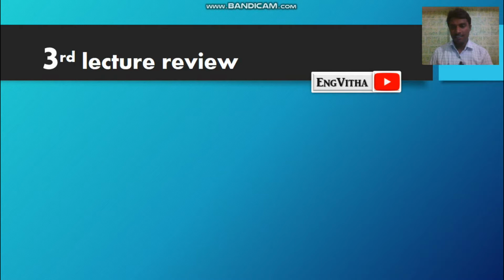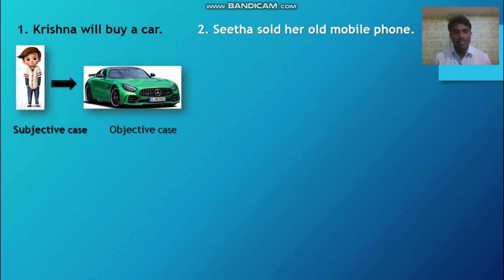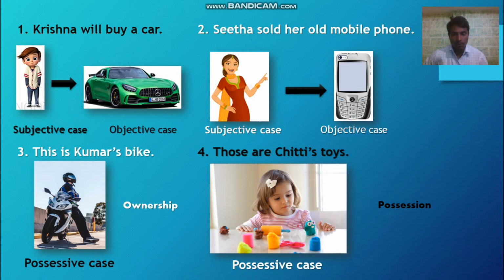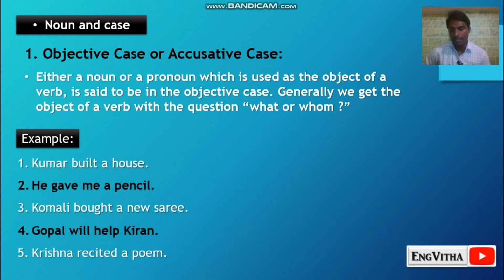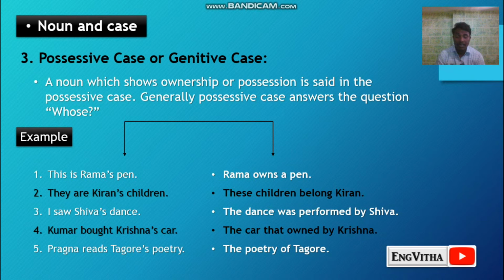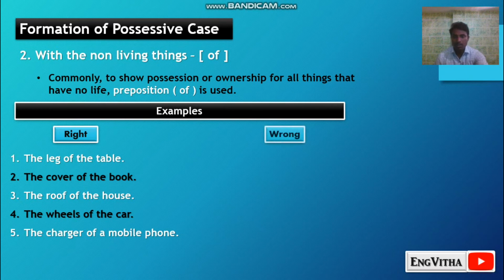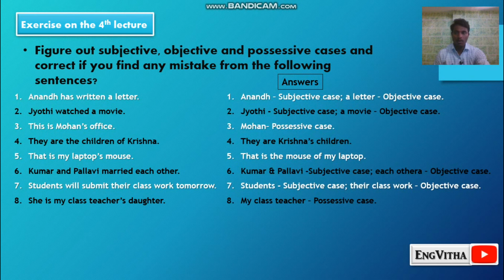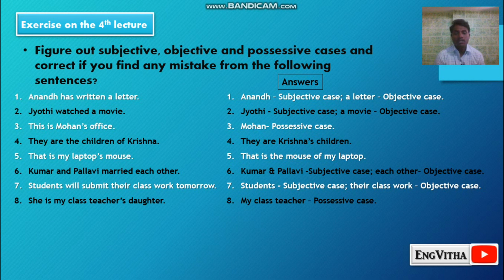4th lecture, Noun and Case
Noun & Case; 1. Subjective case.
2. Objective case.
3. Possessive case.
Formation of Possessive Case;
1. With the living things  - [ ’s ]
2. With the non living things – [ of ]